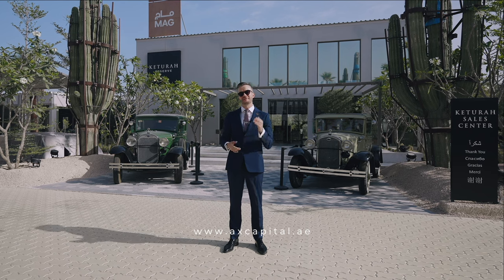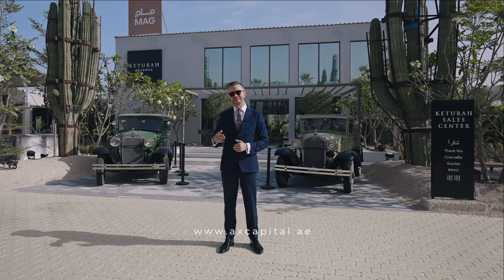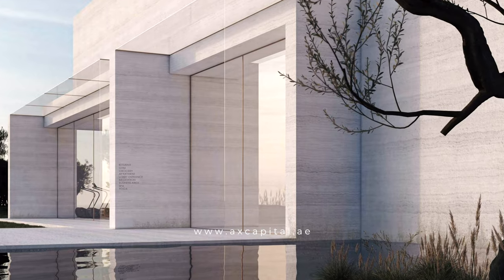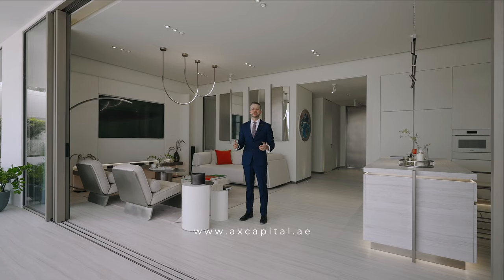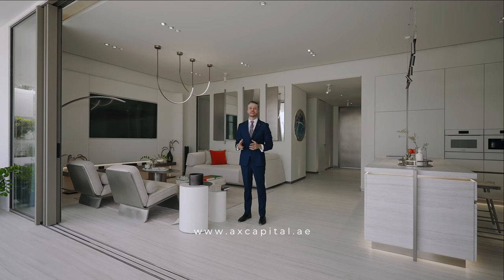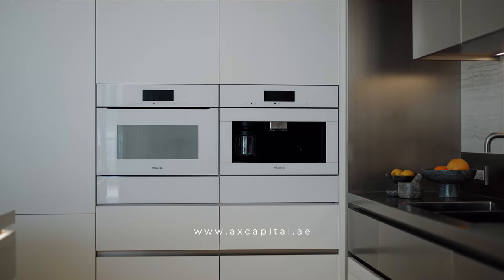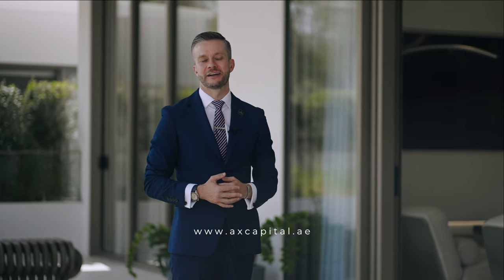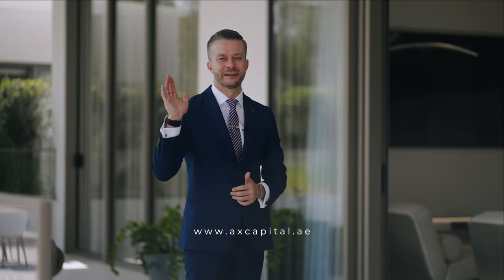WALKTHROUGH: EXCLUSIVE APARTMENTS & TOWNHOUSES IN KETURAH RESERVE, MEYDAN, DUBAI | FROM $735K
Join David James as he walks you through AX CAPITAL'S exclusive KETURAH RESERVE homes in District 7 - Meydan, the first residential development to engage the Bio Living concept that incorporates nature into the built environment to improve its occupant's physical, mental, and emotional health.

Furniture and fixtures are custom-designed for each space. They blend perfectly into the interior, freeing the flow of movement, and elevating the resident’s physical and mental well-being.

LIMITED AVAILABILITY: FROM AED 2.7M (USD 735K)

✓ Diverse Selection of 1, 2 & 3-Bed Apartments
✓ Diverse Selection of 4 & 5-Bed Townhouses
✓ Plots for Signature Villas

PAYMENT PLAN:

▸ 6 Years Payment Plan
▸ 2 Years Post-Handover Payment Plan

✓ 40% Post-Handover

PROPERTY FEATURES:

✓ Fully Furnished
✓ Custom-Designed Furniture and Fixtures
✓ Miele and Dyson Home Appliances
✓ Water Bike Pool & Roof Pool
✓ Residents’ Lounge

Extensive facilities nearby include hospitals, schools, art galleries, museums, shopping malls, etc.

▸ 8 Mins – Burj Khalifa/Dubai Mall

COMMUNITY FEATURES:

✓ Meydan Racecourse
✓ The Track Meydan Golf
✓ Indoor/Outdoor Invigorate Space gym
✓ Spa, Hair & Beauty Salon | Yoga Room
✓ Meydan One Marina Yacht Club

Welcome to AX CAPITAL Real Estate's official YouTube channel.

★ Quintessential videos and reviews of real estate projects
★ Interviews with famous individuals from the real estate industry

AX CAPITAL is an advanced real estate agency in Dubai. We understand the needs of investors - we value time, money, and up-to-date information. We unite investors’ interests, curated properties, energetic team, innovations & aesthetics in one place, with $4+ billion concluded deals from 2019.

We base our interaction with customers on trust. Our specialists are proud to find solutions that consider tax problems, profitability, confidentiality, and comfort. These factors are important for a settled life. We speak your language.